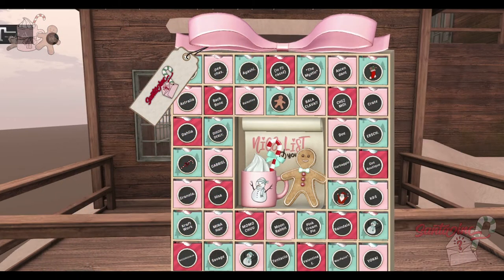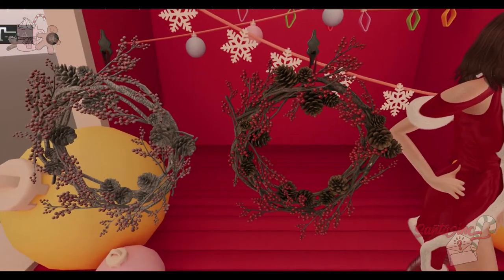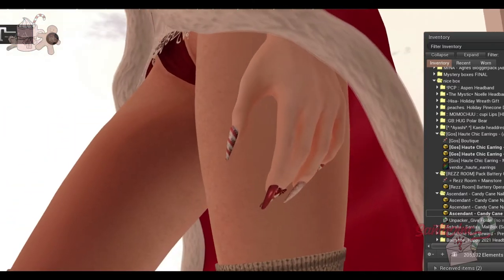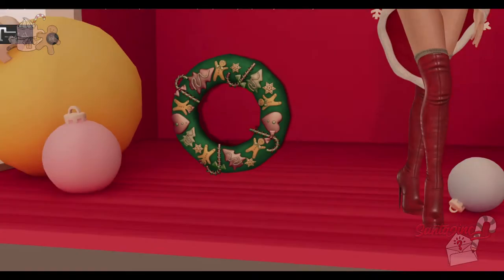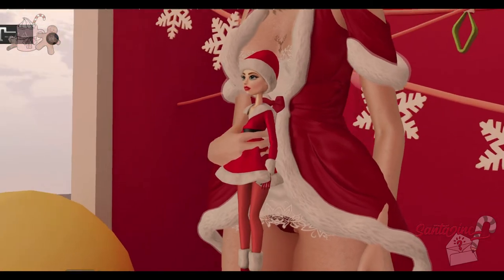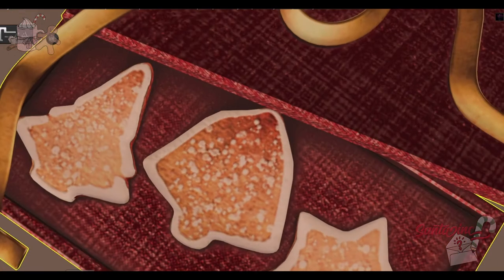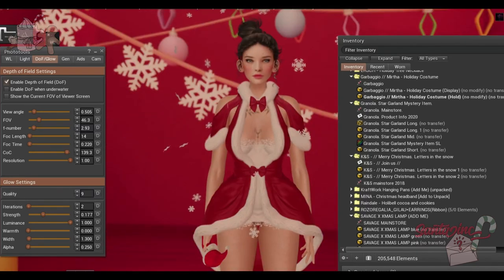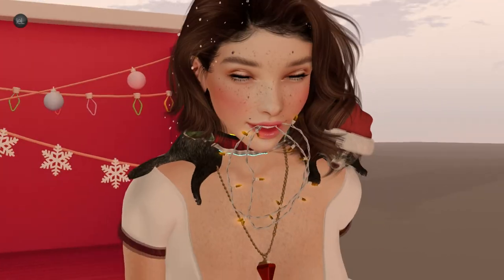Showcasing the Santa Inc Nice Box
✨🎄 Santa Inc. 2020 by }Novel Events{ 🎄✨

[📅 ⭐️ Grand Opening: December 5th 3PM SLT! ⭐️]
December 27th: Join Santa for a special Holidays Party, with live music, gifts and giveaways!

Astralia - BackBone - DEAD DOLL - Dust Bunny - Half-Deer - hive - Moon Rabbit -moss&mink - PUMEC - rezz room - RIOT - Salt & Pepper - Tentacio - {le fil cassé}

[Presented by }Novel Events{ - Est 2019!]

Santa Inc. is an annual shopping event with an innovative gifting system: besides purchasing for their-selves our patrons will be able to send anonymous Christmas gifts to their loved ones!

🎁 Mystery Boxes are back! Naughty or Nice edition 🎁
Each mystery Box will contain over 35 new and exclusive Xmasy items!
Upon spending 800L and 1500L in the venue (purchasing from one or more stores in the event), customers will get a chance to knock at Santa's door and claim the mystery boxes.

Official }Novel Events{ in-world updates group: secondlife:///app/group/bed3ae5f-b2aa-f702-d02f-a23d91380552/about